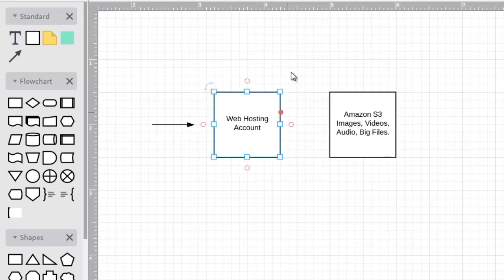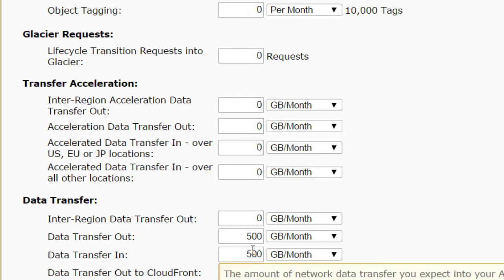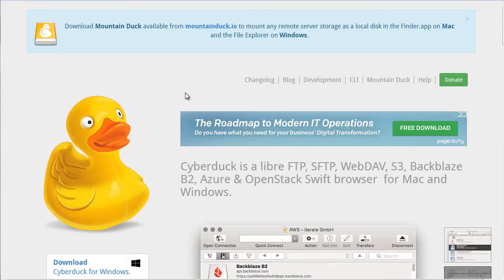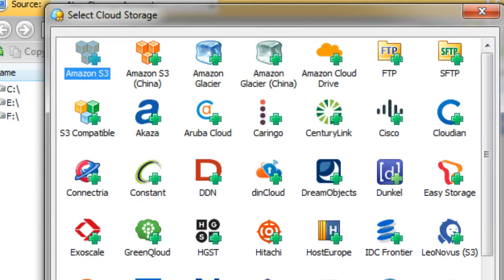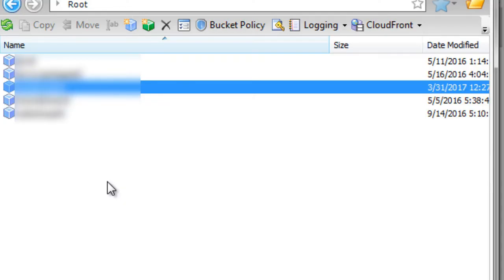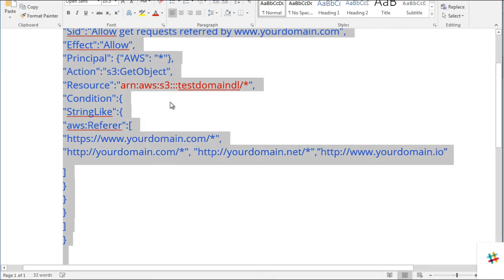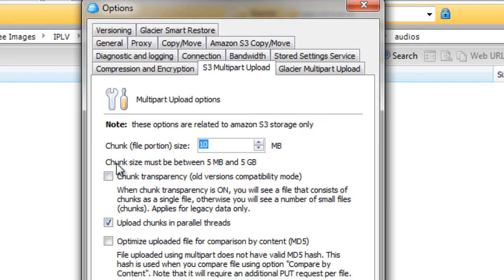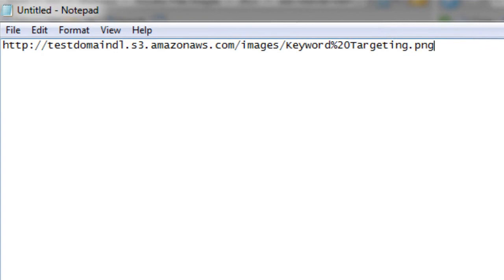Complete Amazon S3 Tutorial For Beginners In 2022 | AWS Services | Cloud Computing | Web Earning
Welcome Guys ,

╚═╩══╩═╩═╩═╩╝╚╩═╩═╝please:)

Amazon S3 (Simple Storage Service) is easily one of the most popular AWS services in the market and is one of the most used Cloud Computing Services. In this Amazon S3 Tutorial For Beginners video, we will cover some very important concepts that concern Cloud hot storage relating to versioning replication and a lot more.

Amazon S3  (Simple Storage Service) is storage for the Internet. It has a simple web services interface that you can use to store and retrieve any amount of data, at any time, from anywhere on the web. It gives any developer access to the same highly scalable, reliable, fast, inexpensive data storage infrastructure that Amazon uses to run its own global network of web sites. The service aims to maximize benefits of scale and to pass those benefits on to developers.

- Web Earning